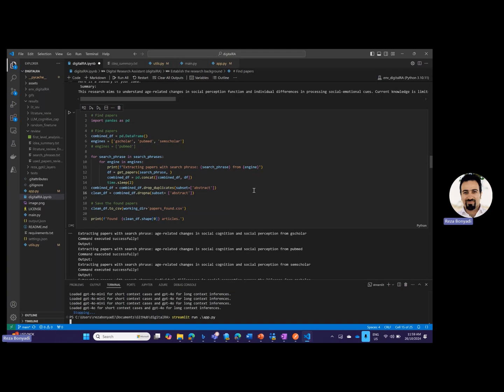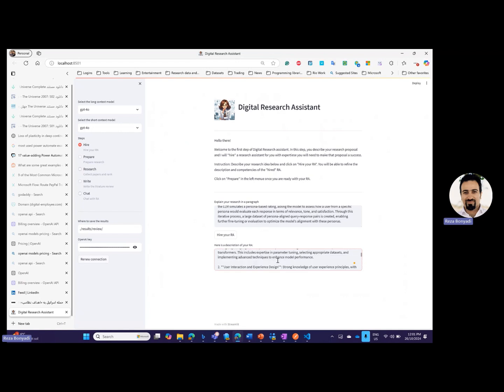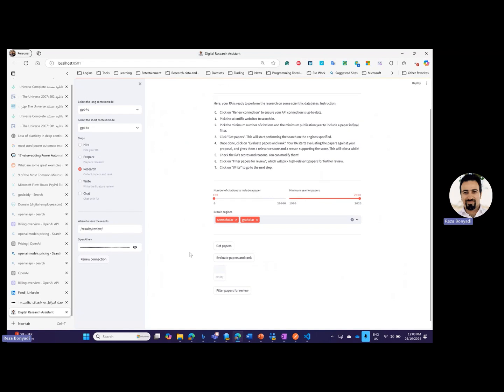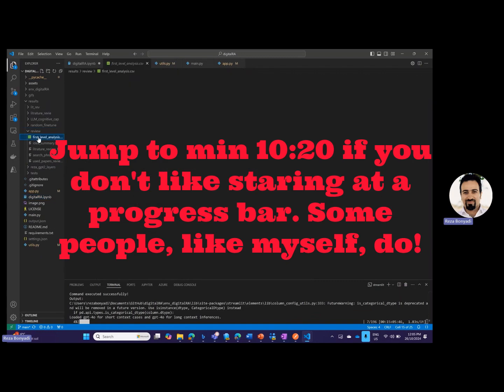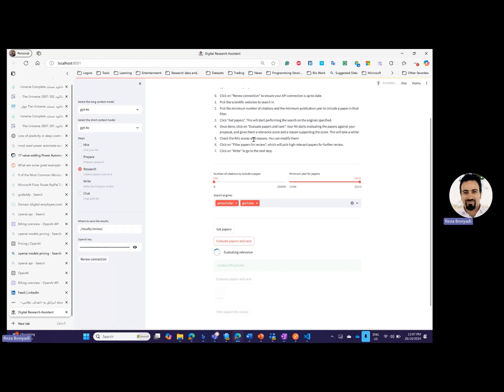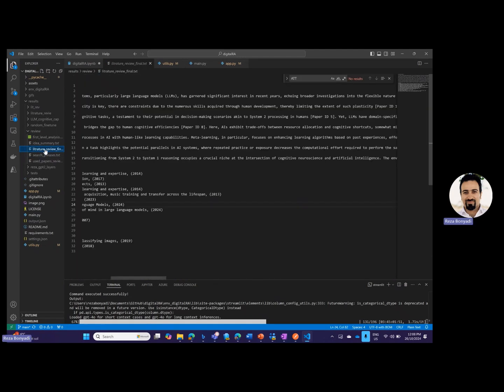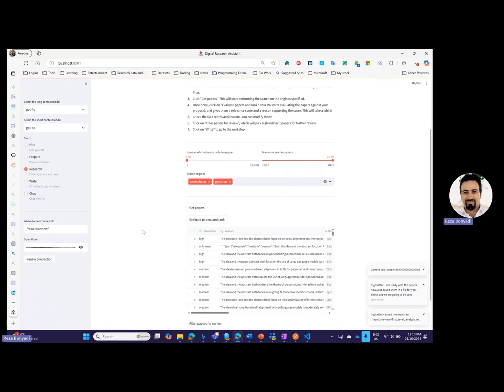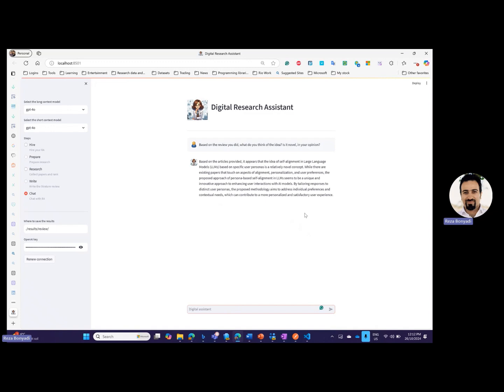digital RA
Provide a paragraph describing an idea, the Digital RA is "hired" for you with the right skills (overridable by you), performs a paper search for you, estimates the relevance between papers and your idea, picks a subset, and writes a small section of Literature Review for your review and final inclusion in your grant or paper.

MORE: You can chat with the RA about the papers, your ideas, how are they connected, and more.